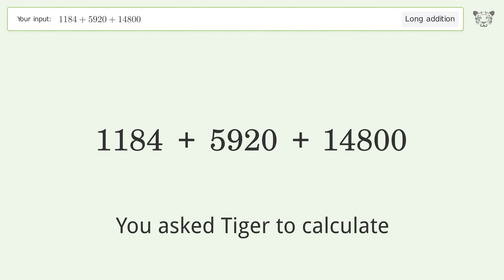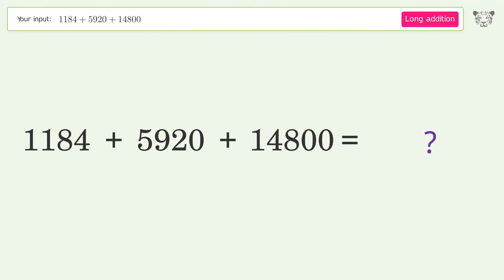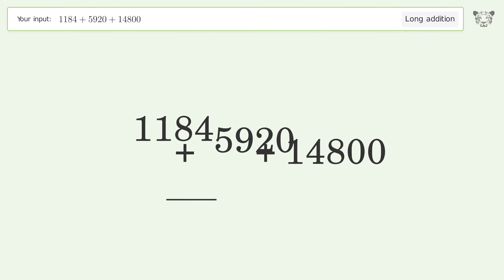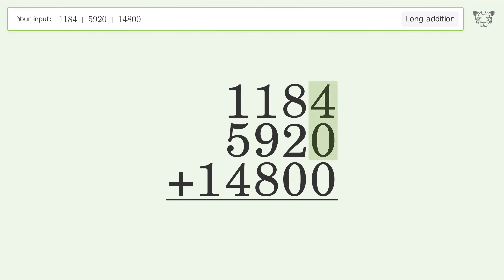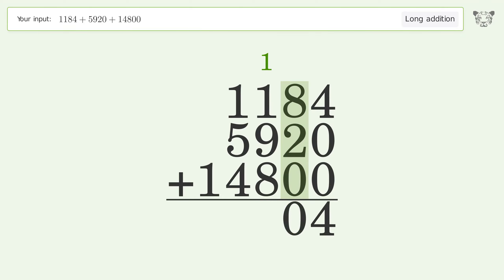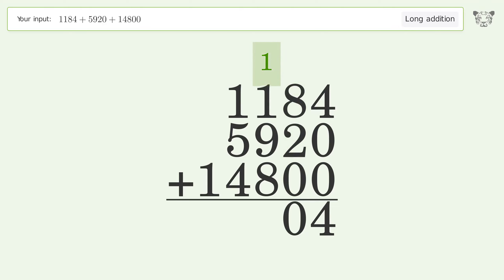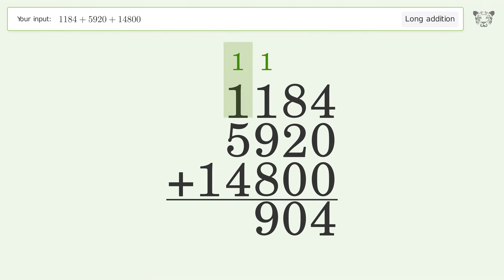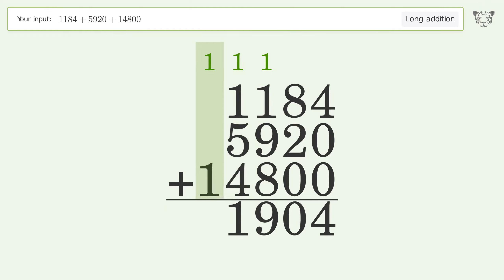Long addition: Solve 1184+5920+14800 step-by-step solution